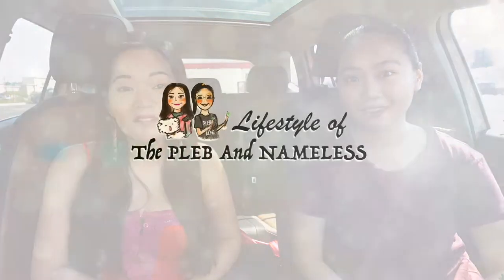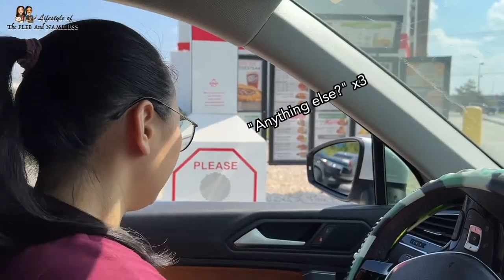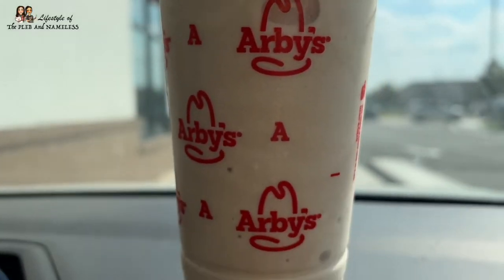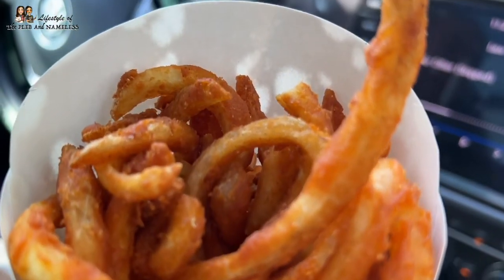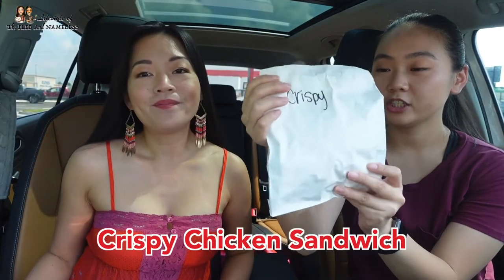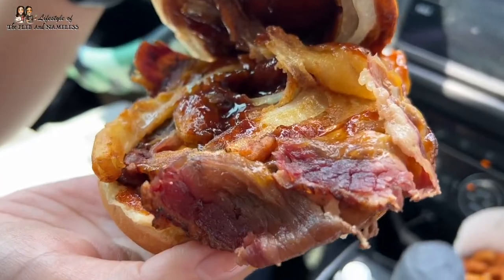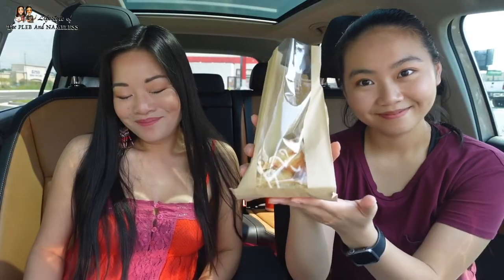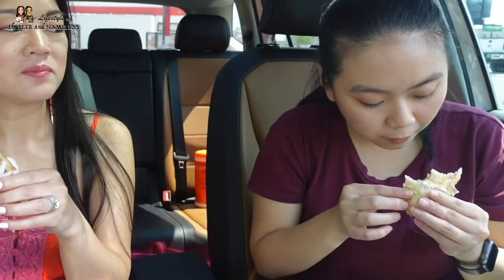ALL THE CLASSICS ON ARBY’S MENU! | Fast Food Car Mukbang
This is a lifestyle channel to celebrate the relatable, the ordinary, but oftentimes funny, moments of daily life.  We are Joan and Coco, the pleb and nameless, and we are delighted to have you on our video adventures.  We love to do vlogs, products review and recommendation, diy and educational content, and entertaining puppy videos.  We believe that a pleb and nameless lifestyle is a lifestyle deserving acknowledgement.

Thanks for sharing a part of your day with us! And don't forget to join the PLEB FAMILY!

Filming Equipment -

Ring light
Camera Sony ZV-1
Camera Battery Pack
Rode Shotgun Microphone

Tracks Used ~
Title: November
Artist: Limujii